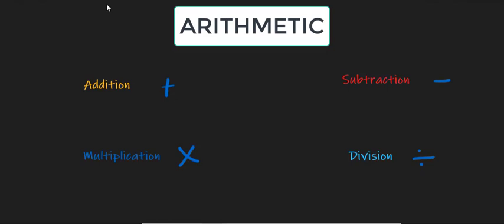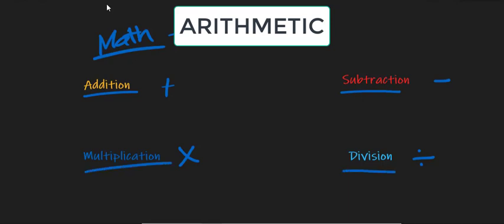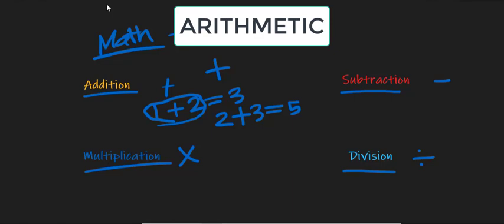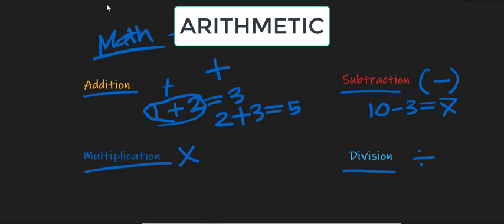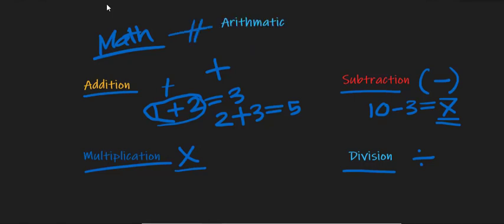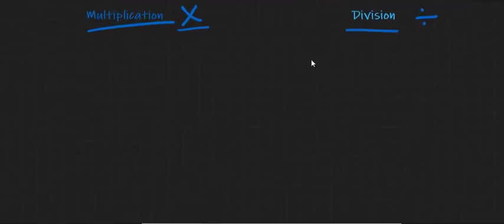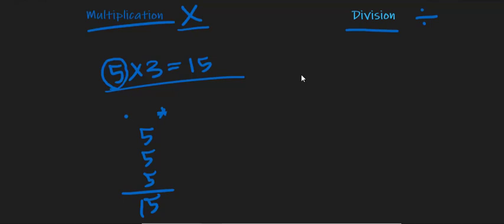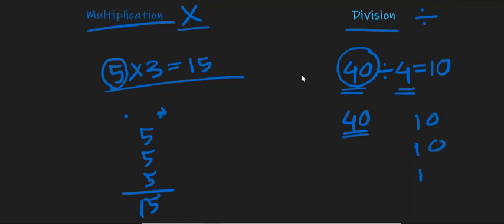What is arithmetic: Basic Math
Arithmetic is a branch of mathematics that deals with properties of the counting (and also whole) numbers and fractions and the basic operations applied to these numbers.